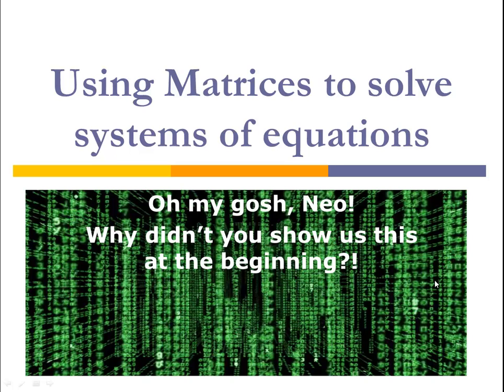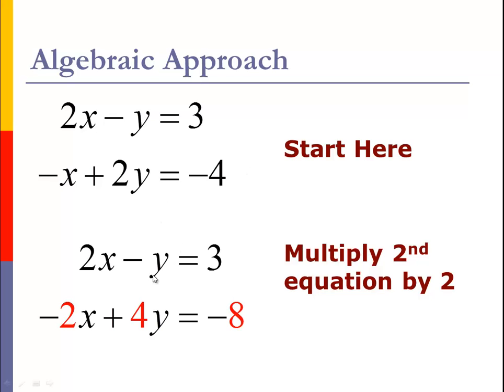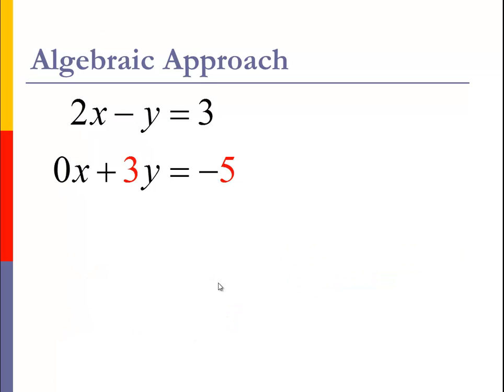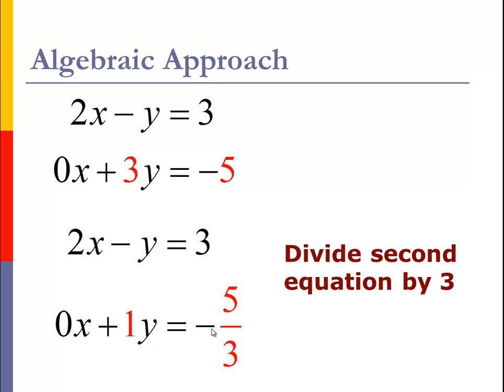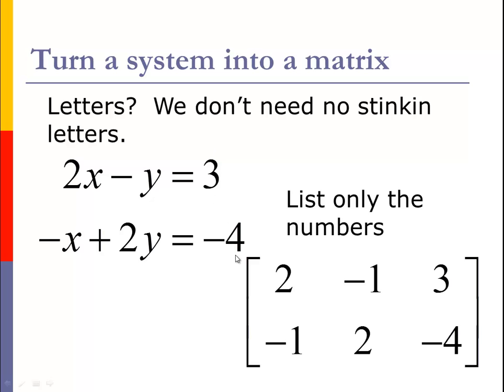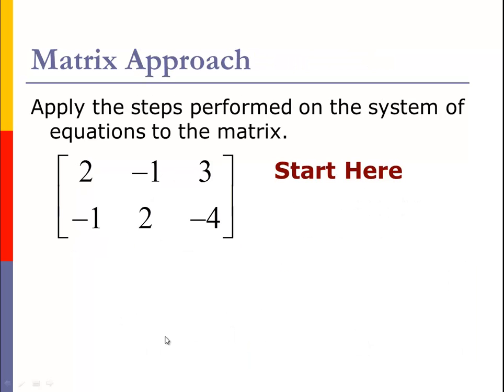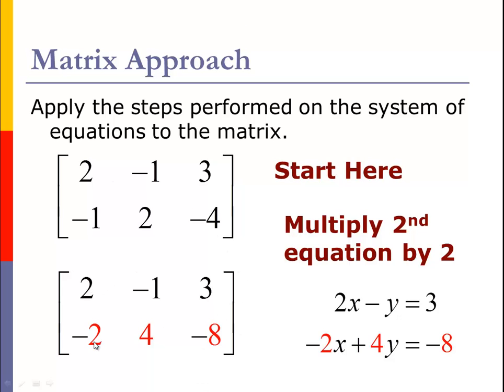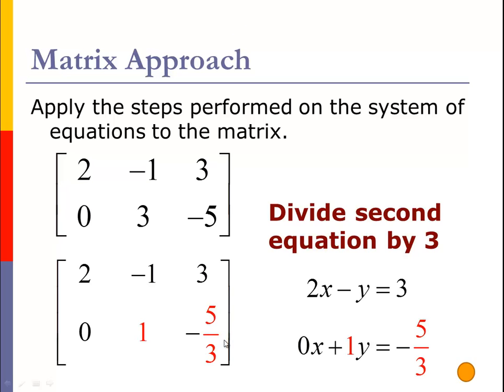Introduction to matrices with system of equations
Introducing matrices by looking at a system of equations